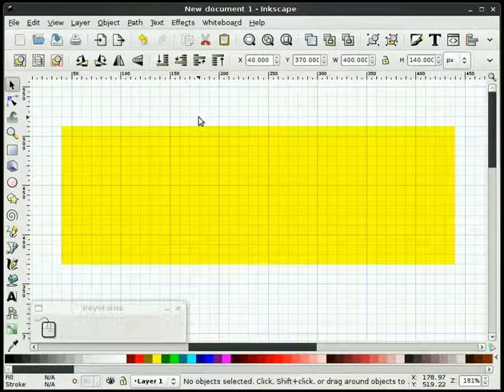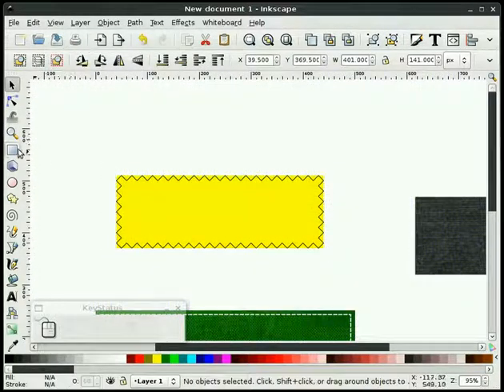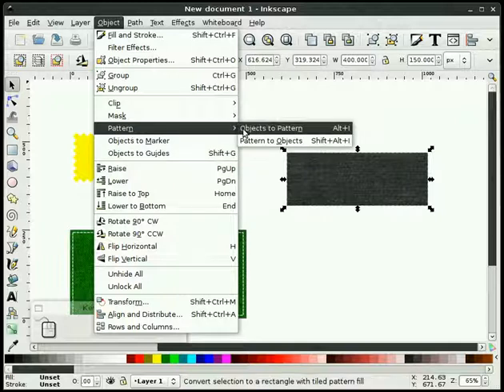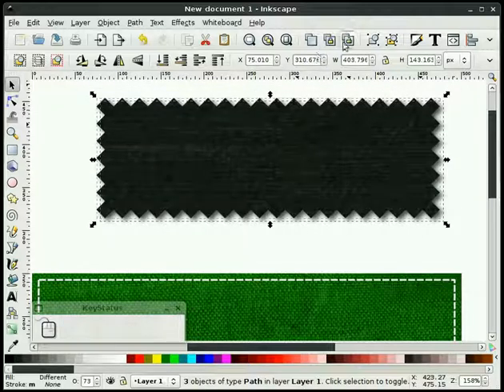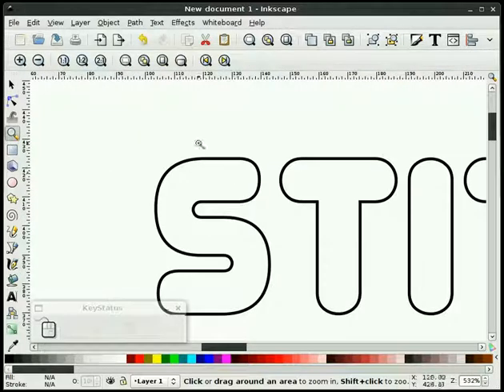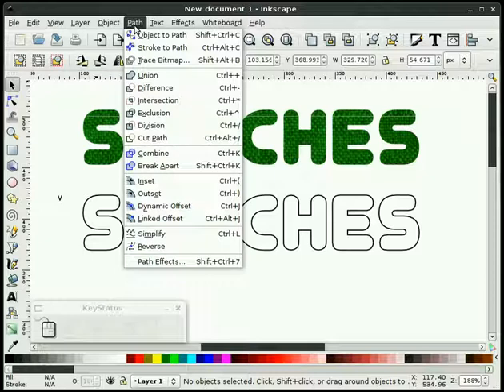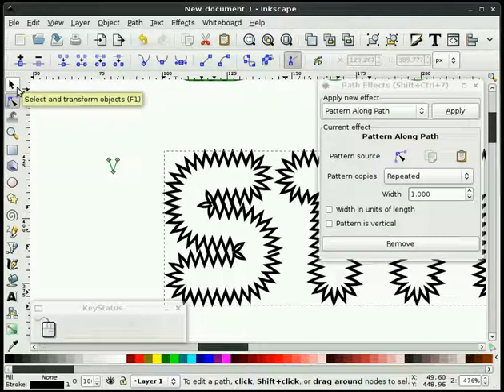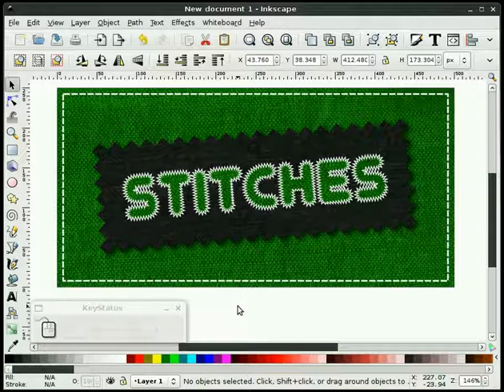Inkscape. Эпизод 071 — Эффект вышивки на ткани (Episode 071 – Fabric Stitching)